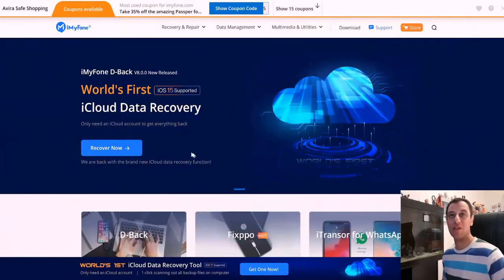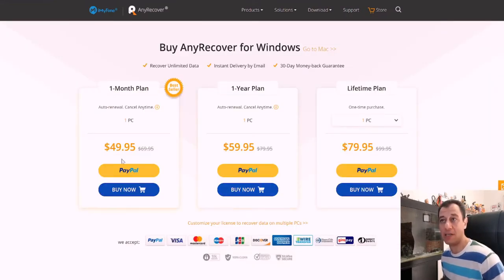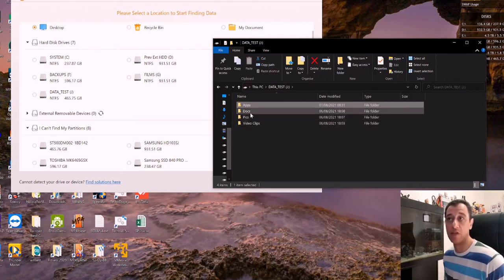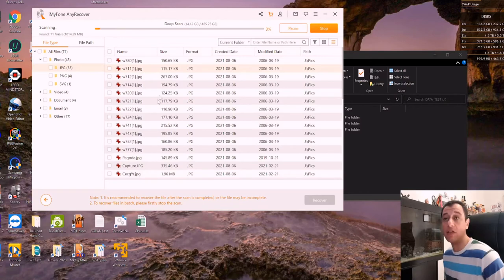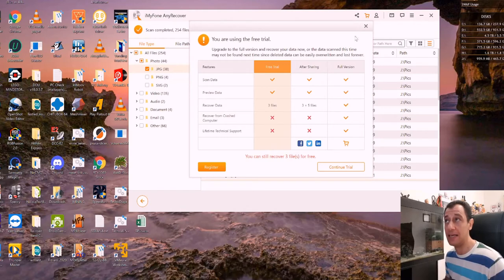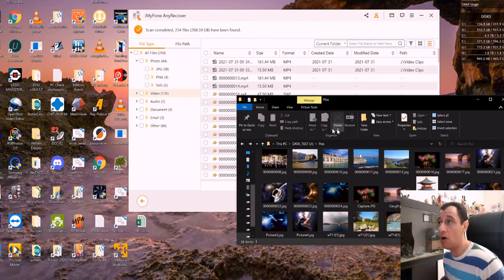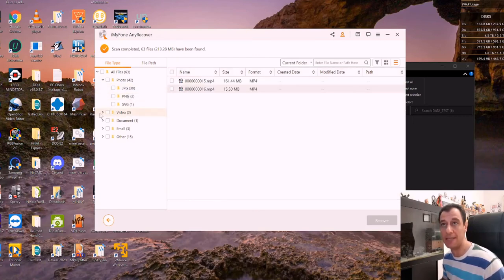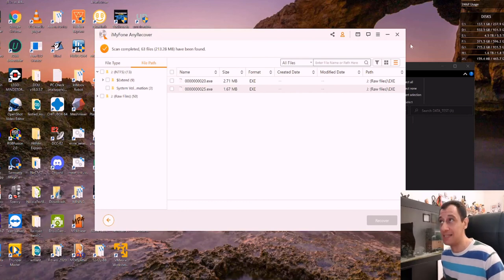iMyFone AnyRecover | Recover Data Files, Folders and Formatted Disks | In-depth Review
Today on That Techo Guy I will be reviewing a great piece of software that comes from the tech giant iMyFone which is called Any Recover.

This awesome product can recover your deleted data files, folders and even formatted and damaged hard disks on both Windows and Mac.

The question is, does it actually work? Have a look to find out!

I hope that you find this video useful and thank you to Ruby Li from iMyFone for giving me the opportunity to do an in-depth review of this great software.

If you have not yet subscribed to my channel please do so, hit the like and notification bell for more great tech related videos and until next time take very good care of yourselves and thank you for you support!